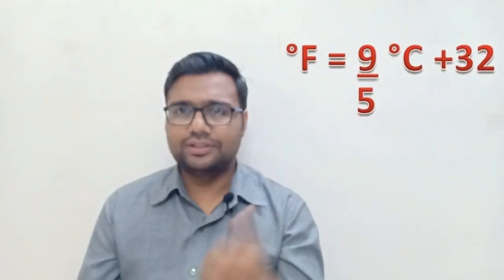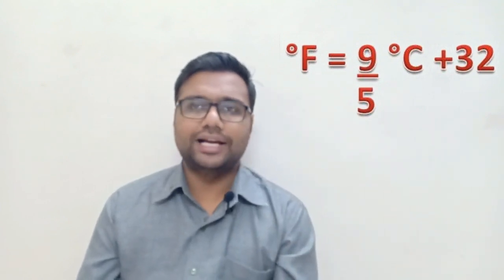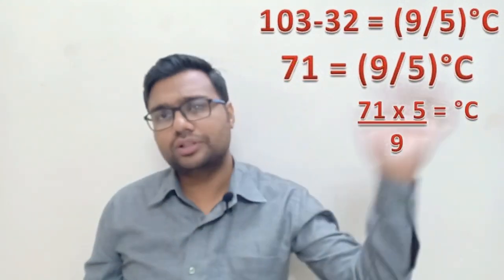Relationship between Celcius, Kelvin and Fahrenheit, Temperature Scale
hello friends, In this video, I have explained the relationship between Kelvin, Celsius and Fahrenheit.
Also the detail about Hypothermia and hyperthermia.
The video is for only Educational Purpose, Do not download illegally.